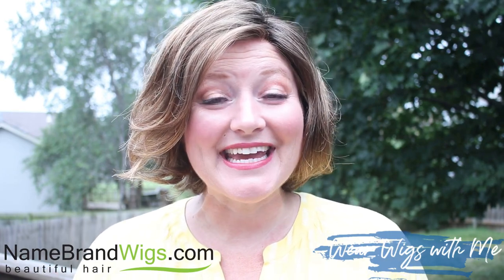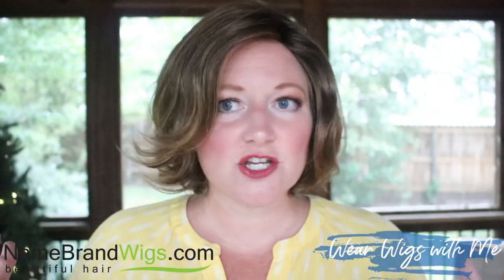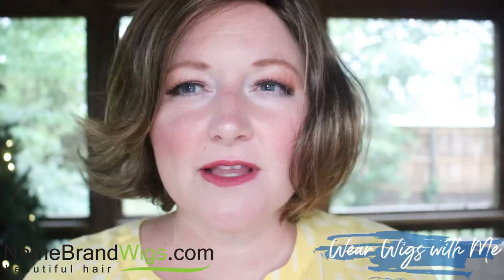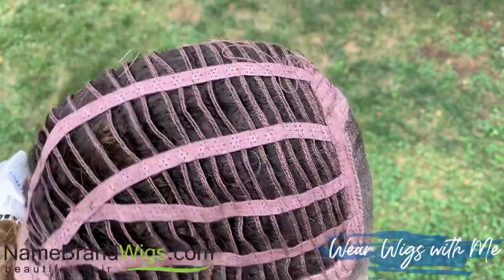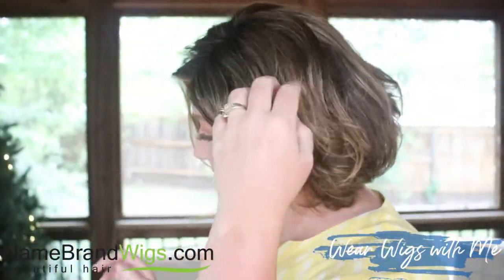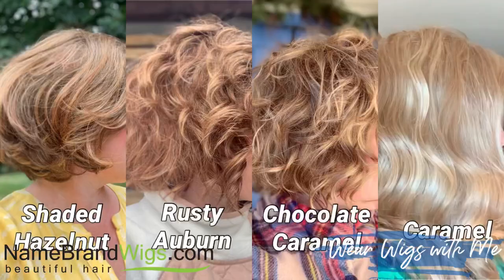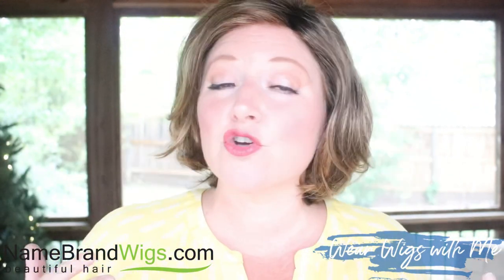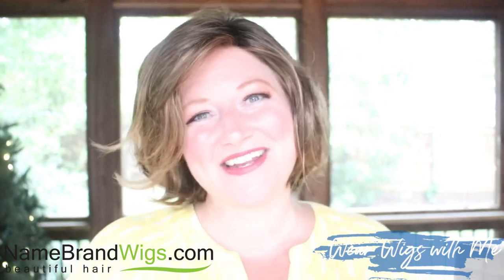WIG REVIEW Twirl and Curl by Gabor in Shaded Hazelnut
In this video, I review the style Twirl and Curl by Gabor in the color Shaded Hazelnut.  This is a NEW RELEASE for September 2020!

This piece was sent to me by Name Brand Wigs for my review.